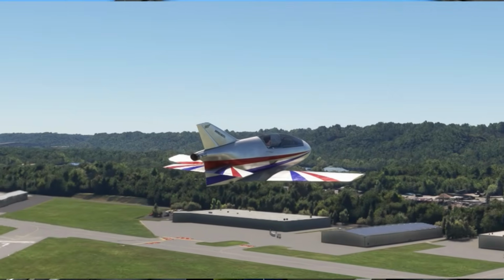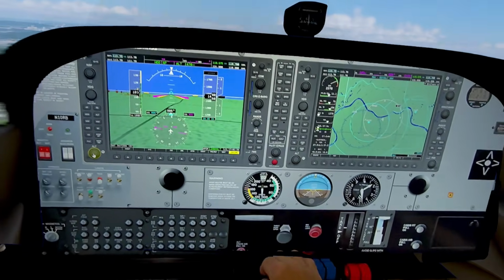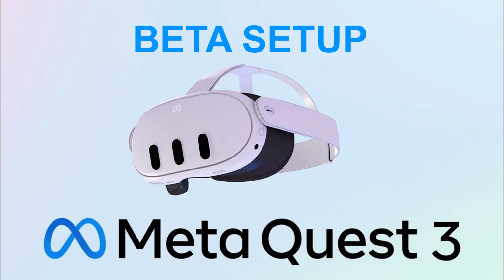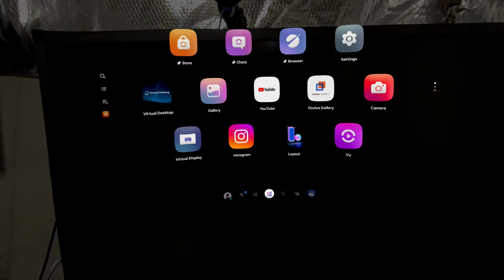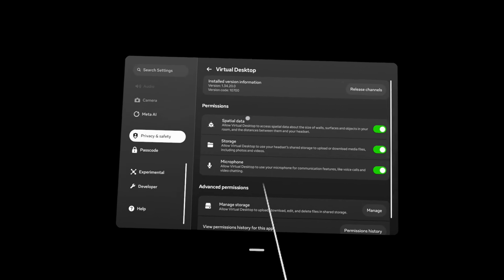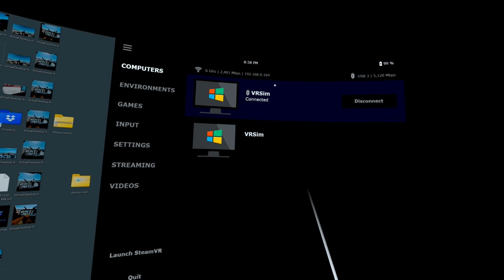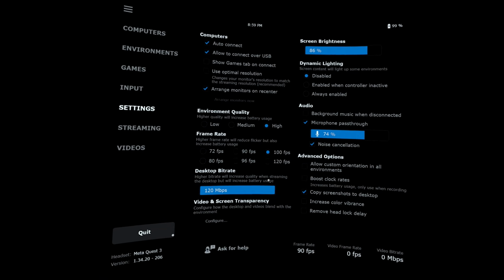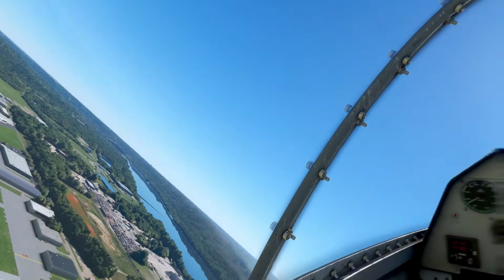Virtual Desktop: USB Direct connect to your Sim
How to connect your Quest 3 Headset to your sim using Virtual Desktop's new USB-C Link cable connection. PLUS bonus content after the tutorial about when I owned a REAL BD-5 aircraft.

Virtual Desktop Streamer Download Links

AzurPoly BD-5J aircraft

PassthroughForge Mixed Reality Software